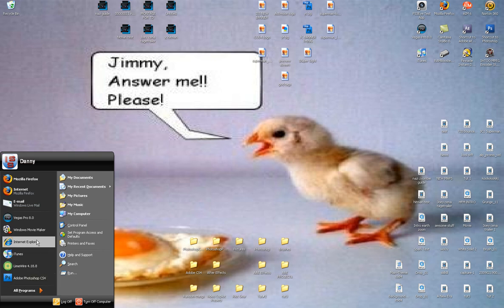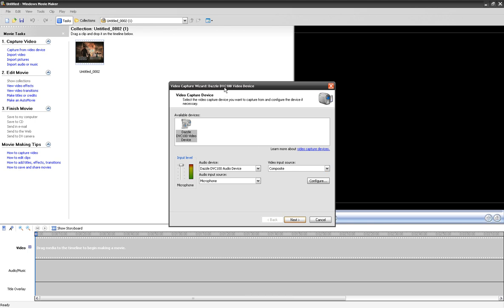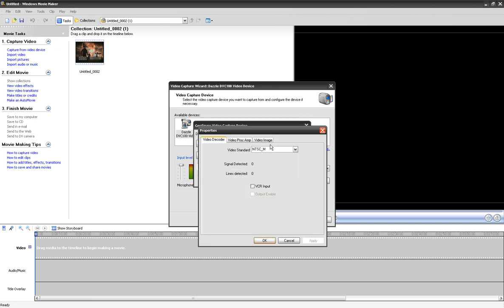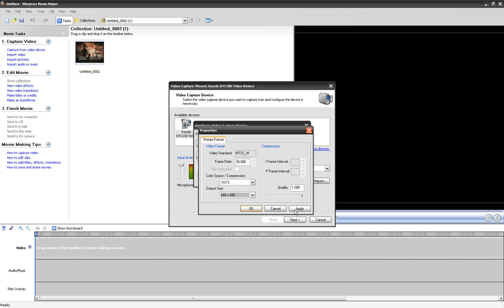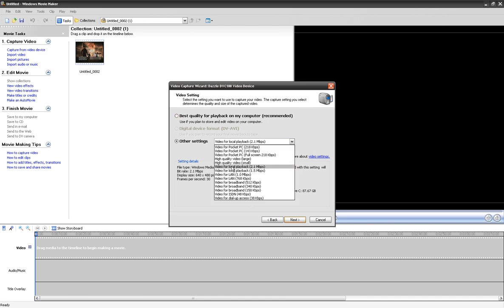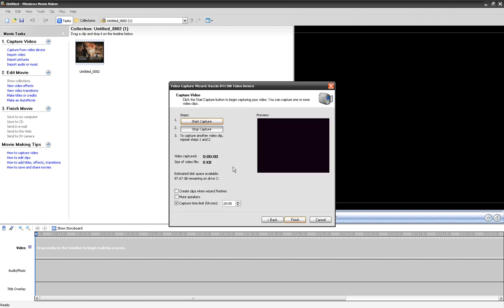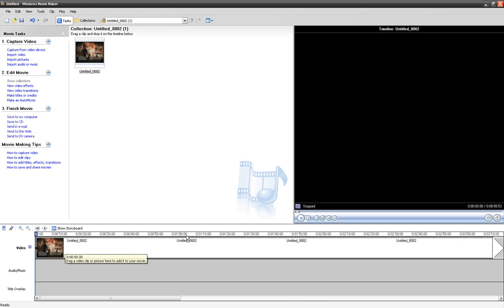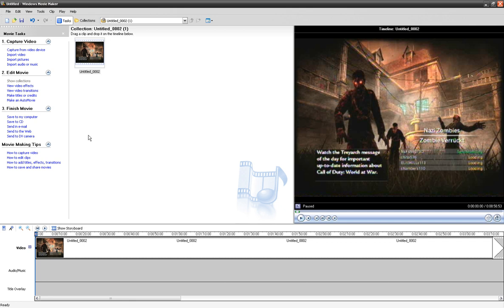How I record my Dazzle on Windows Xp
BTW i have a Dazzle DVC100